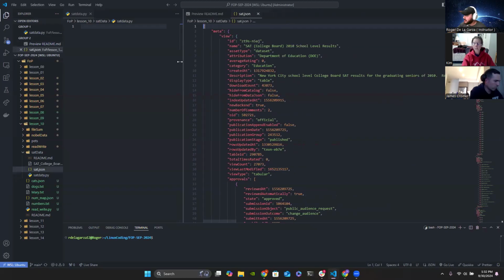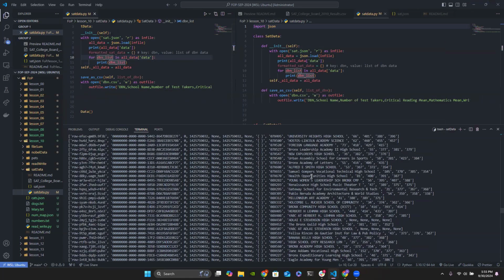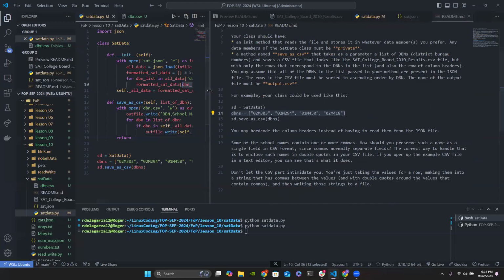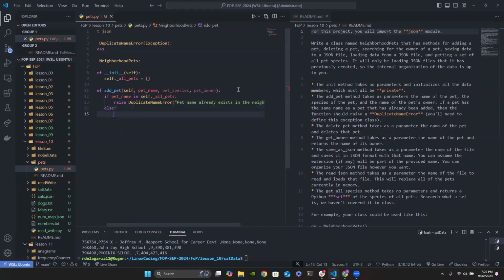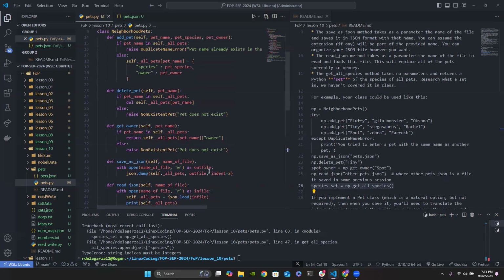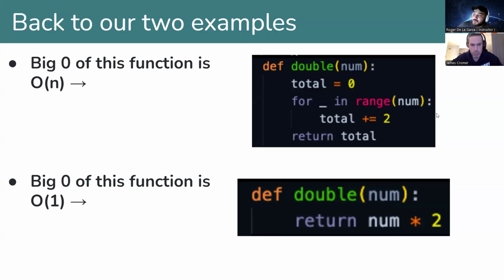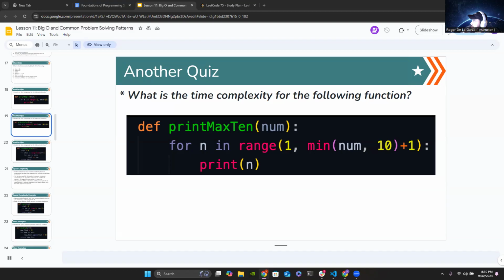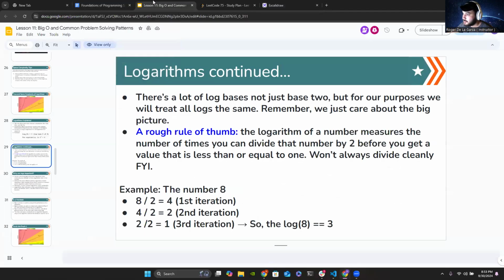FOP DAY 15 BIG O NOTATION